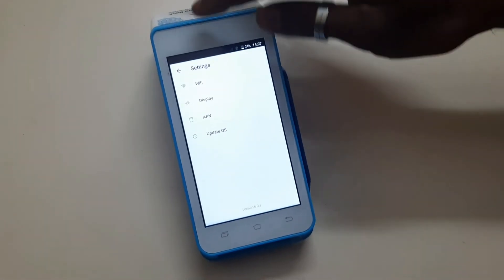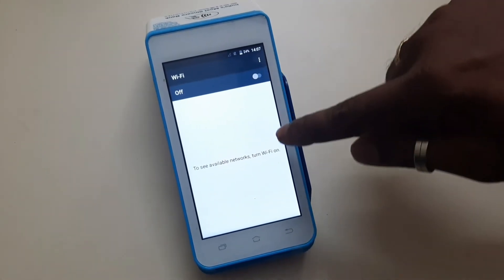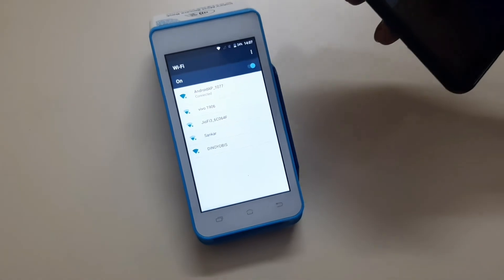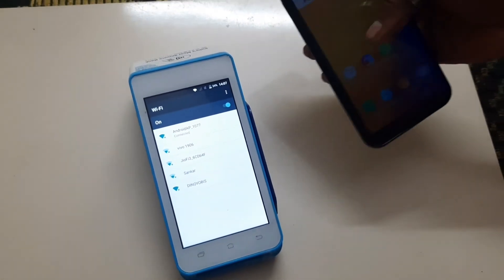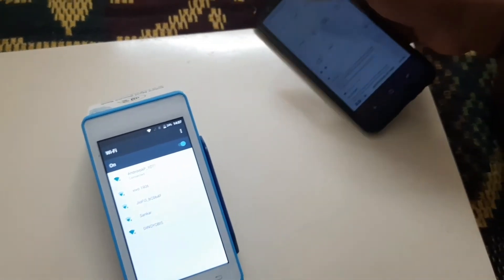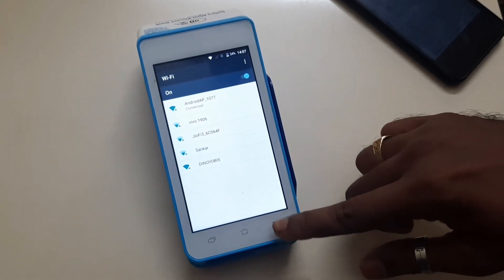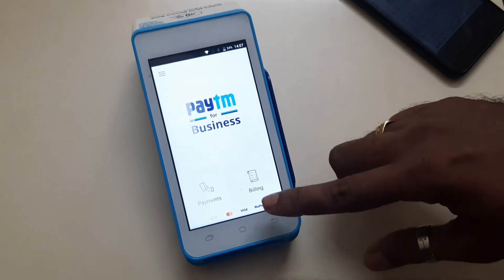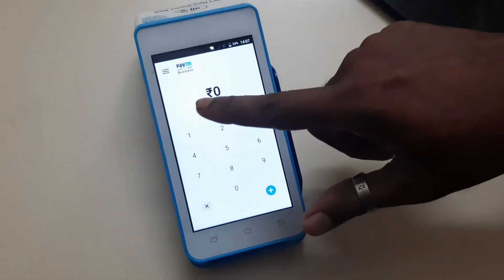How to Connect Wifi in Paytm EDC Machine in Tamil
How to Connect Wifi in EDC Machine Linux | Tamil